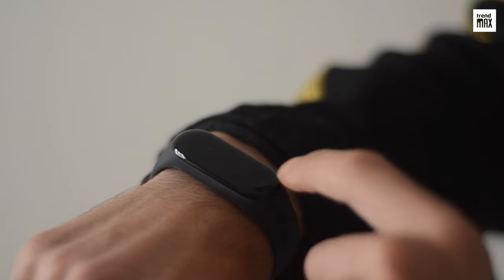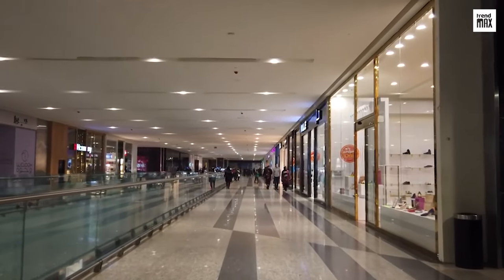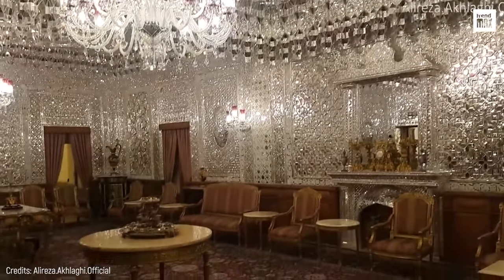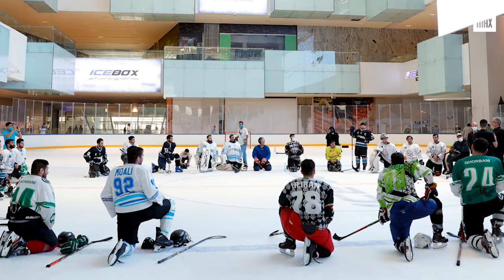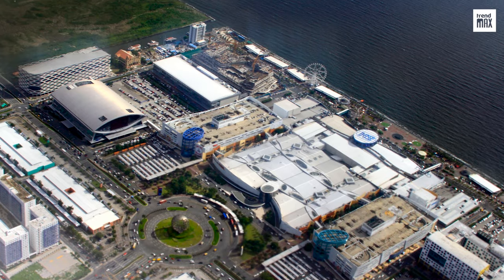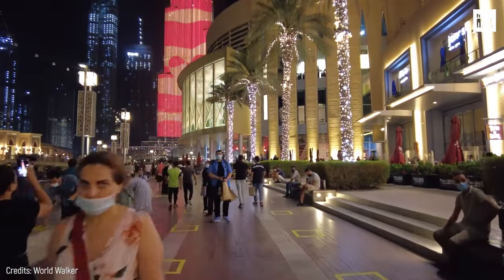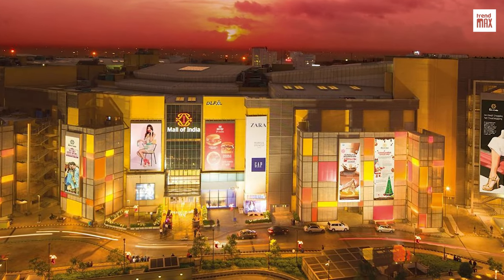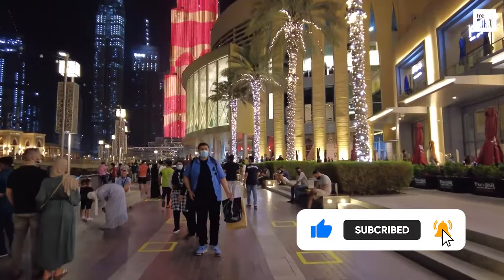THE BIGGEST MALL IN THE WORLD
Witness the amazing spectacle of the world's largest mall, Take a guided tour through the bustling hallways, from luxury fashion stores to discount outlets and everything in between. From the biggest aquarium to cutting-edge cinemas and roller coasters, this is THE BIGGEST MALL IN THE WORLD!